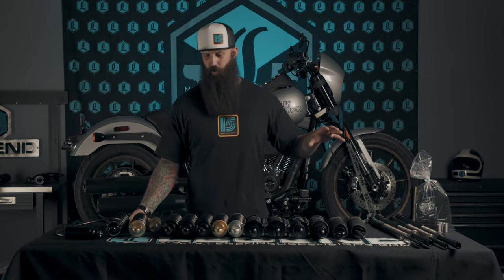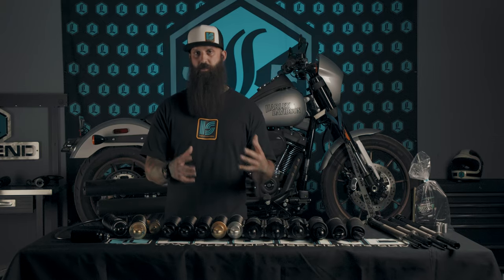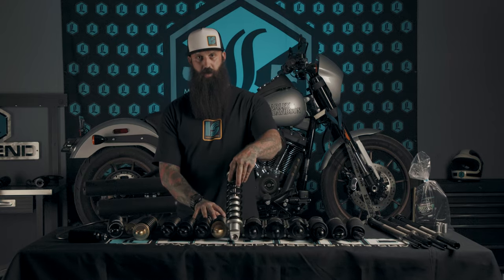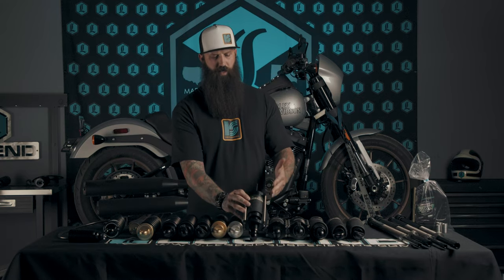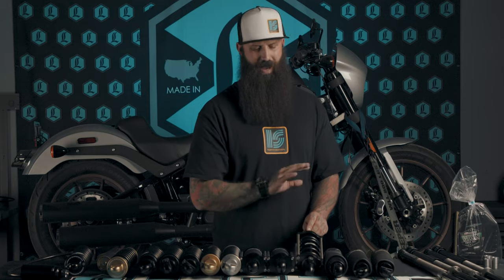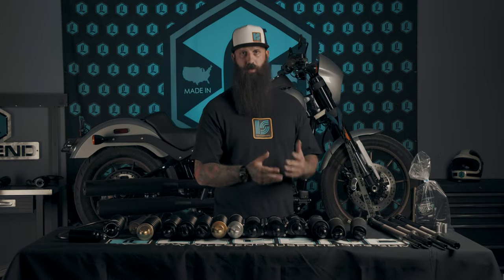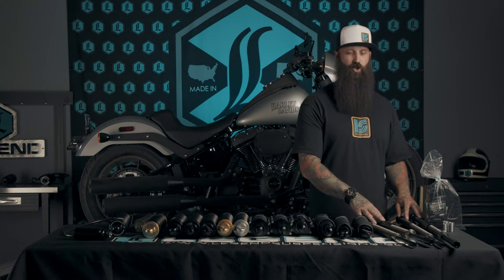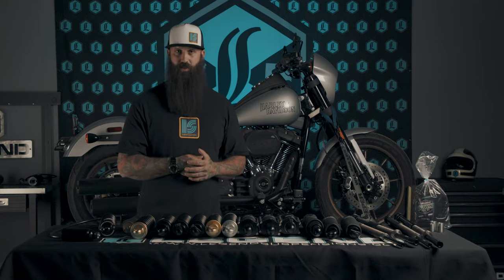Everything We Have To Offer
It’s Tuesday and we need to show you what’s on the table! Oh and we have more bloopers. You’re going to want to watch till the end... enjoy ;)